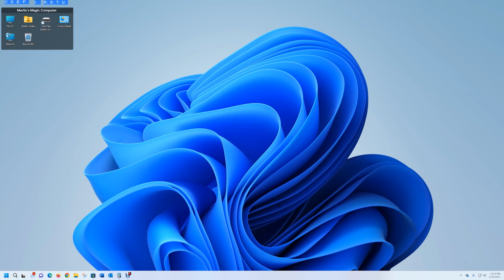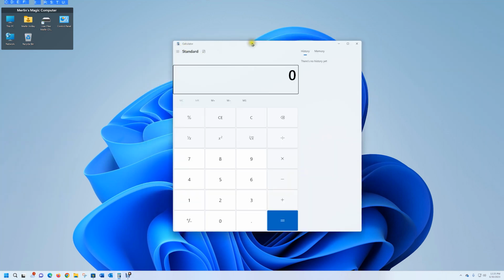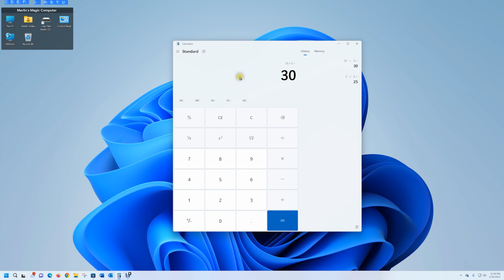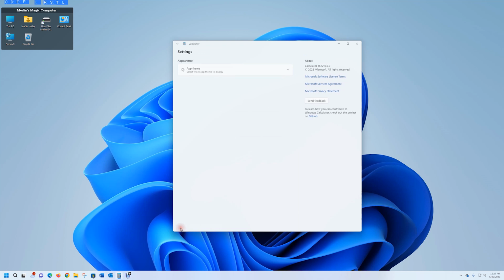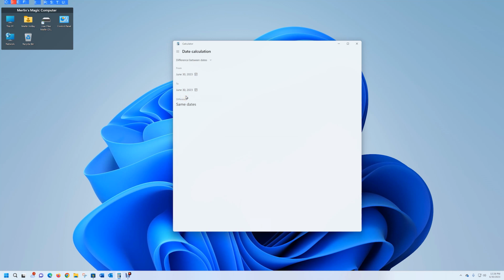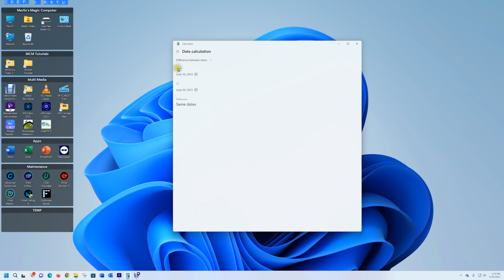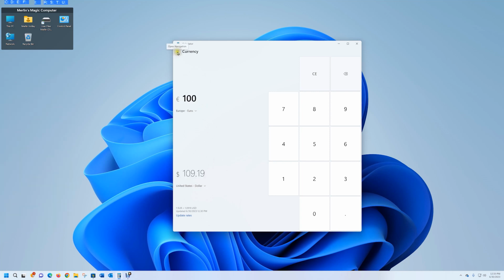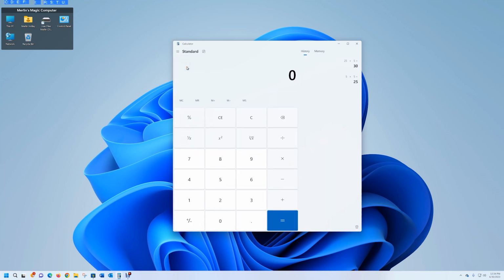Windows 11 Calculator Tutorial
Microsoft Calculator Magic Additional Functions